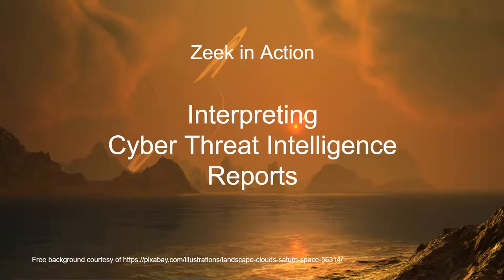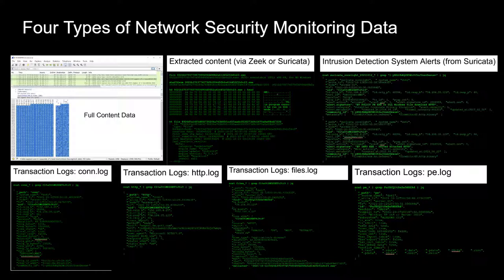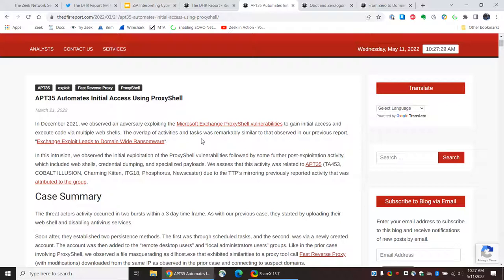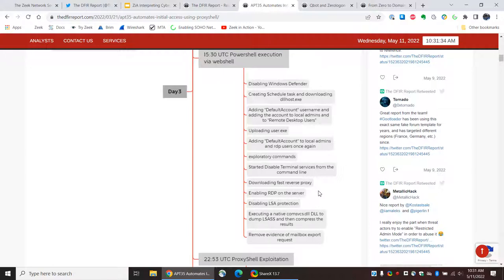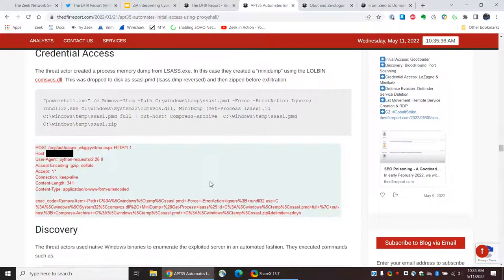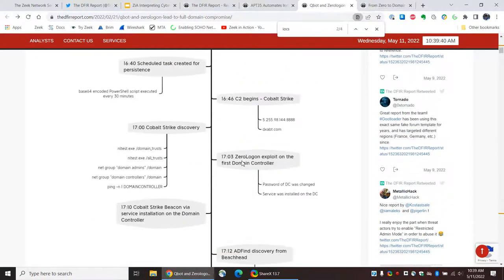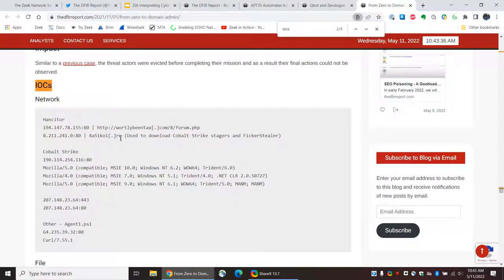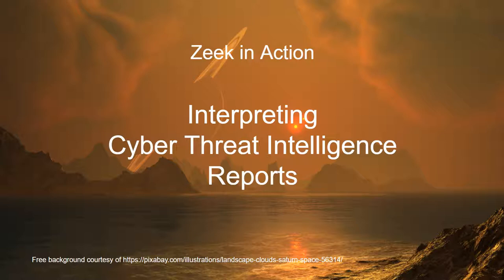Zeek in Action, Video 16, Interpreting Cyber Threat Intelligence Reports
What data in cyber threat intelligence reports can be useful to Zeek users? This video examines three DFIR Report publications with an eye towards network security monitoring. See how network-centric sources can help your detection and response process and program.